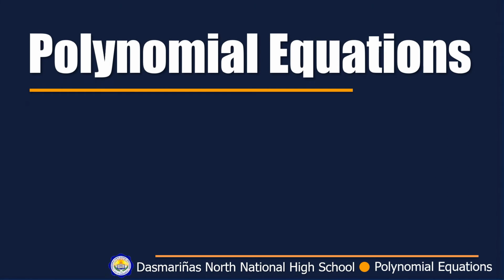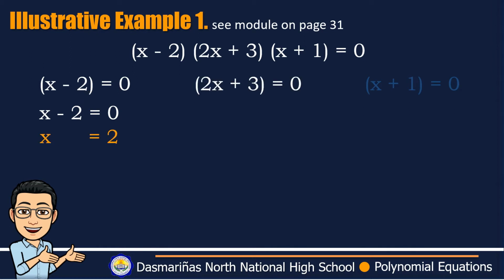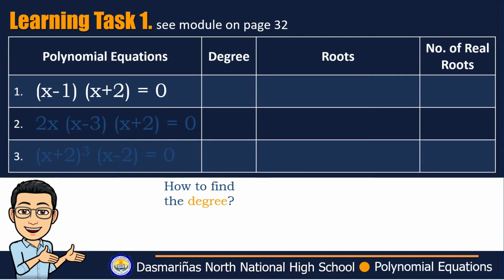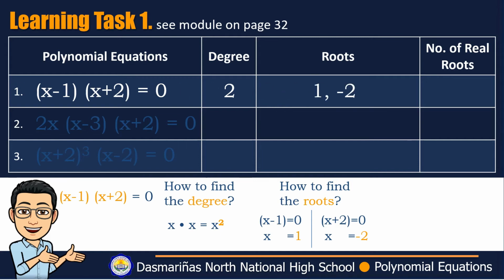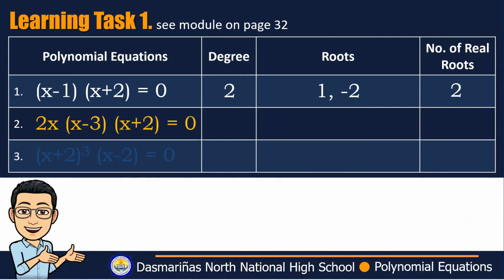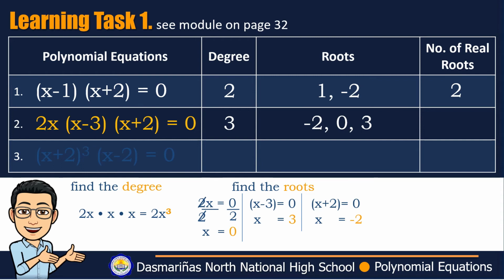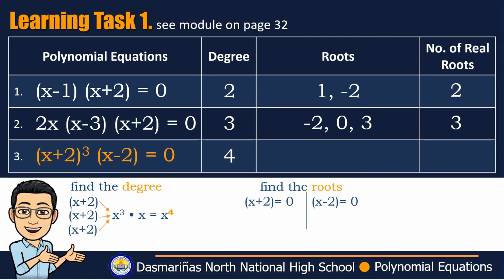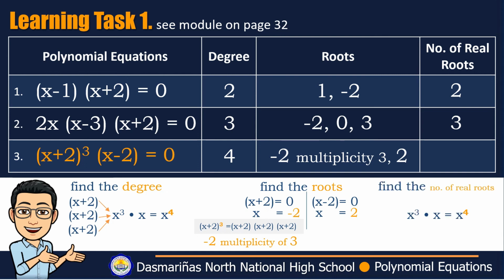ROOTS OF POLYNOMIAL EQUATIONS